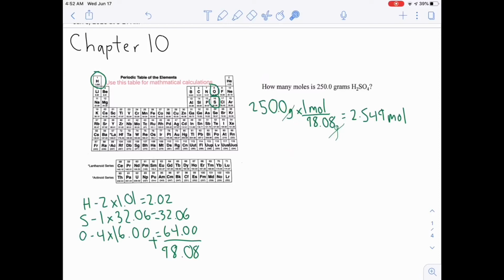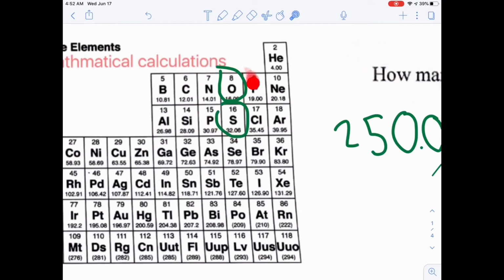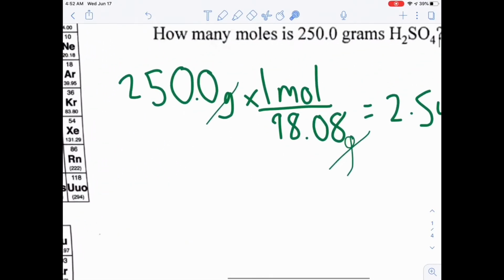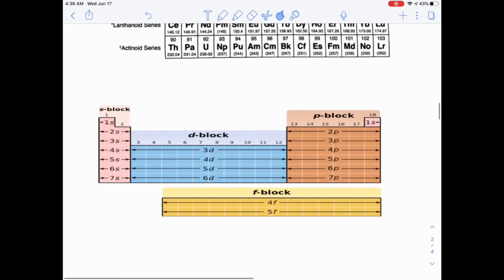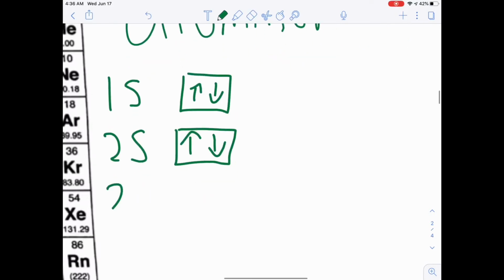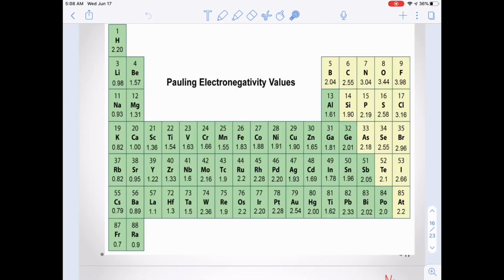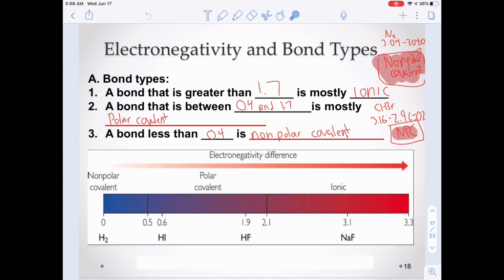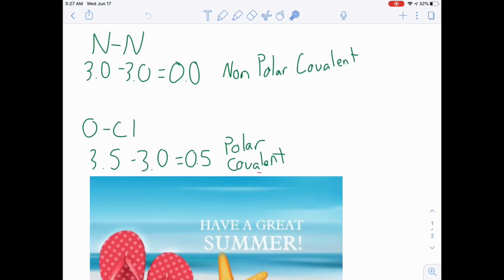Chemistry Final Project Cesar Romano